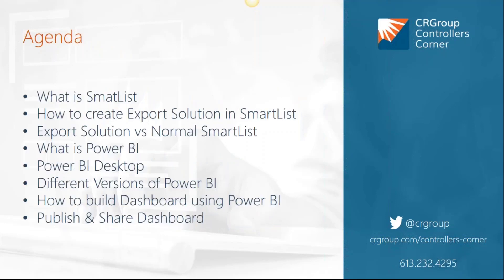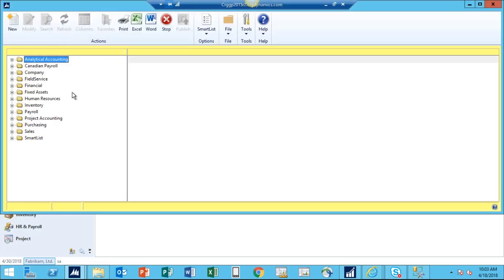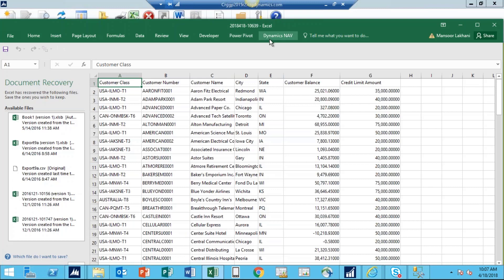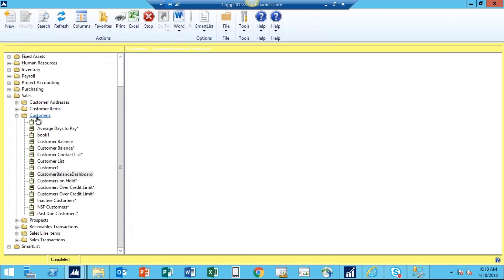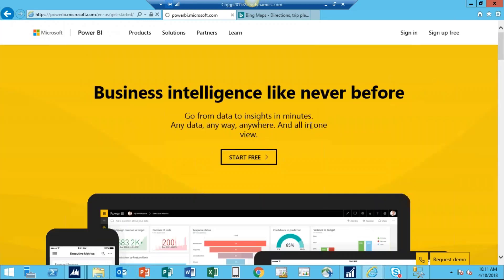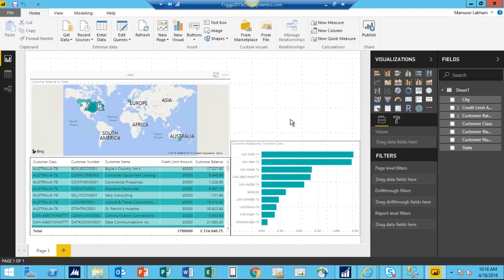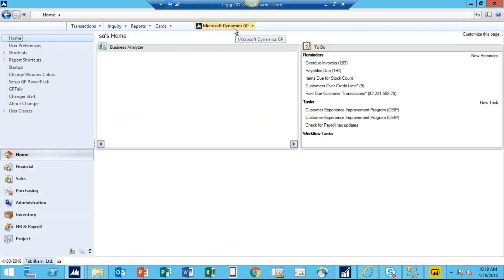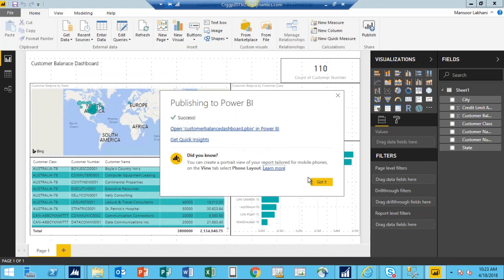Using SmartLists to Create Power BI Dashboards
In this session you’ll learn how you can use SmartLists to create Power BI Dashboards and turn your GP data into insights.